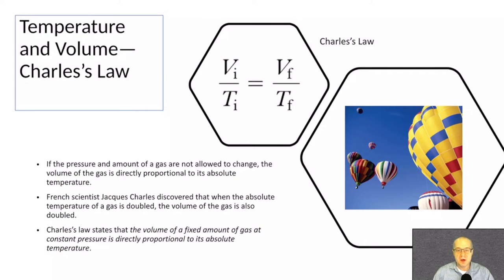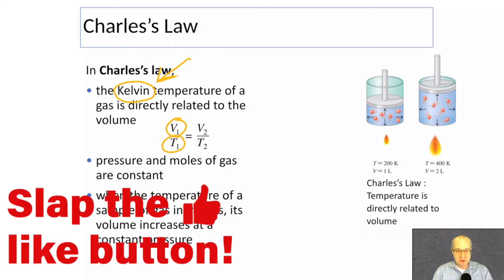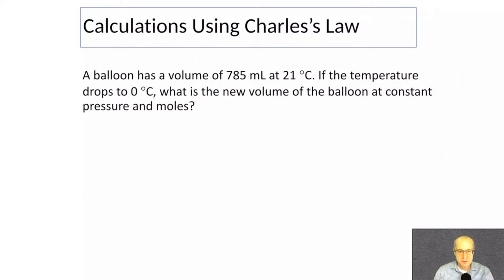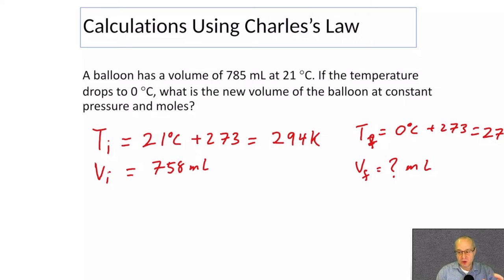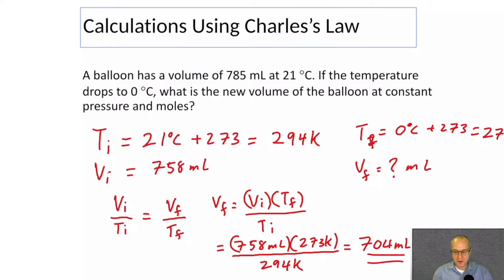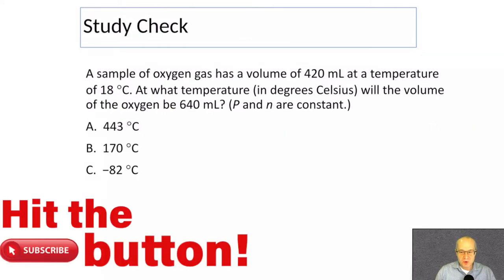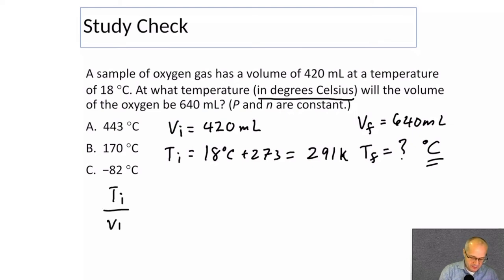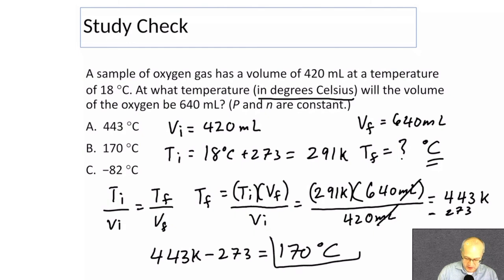Charles Law Theory and Charles Law Problems Solved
This video will discuss Charles Law Theory.  Charles Law Problems Solved in this video.
Gas laws are an important topic in chemistry.  Charles Law relates the volume of a gas to the temperature of a gas.  Watch the video and you will be able to say Charles Law Problems Solved!  Gas Law problems SOLVED!